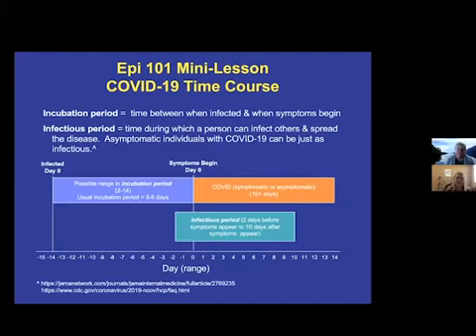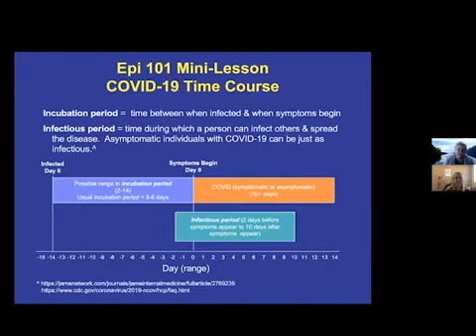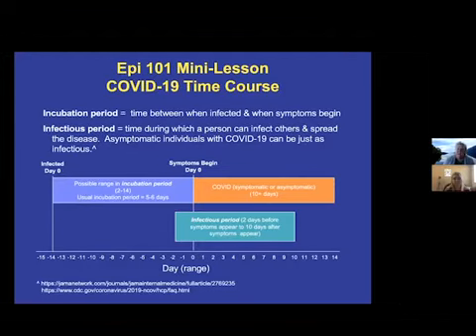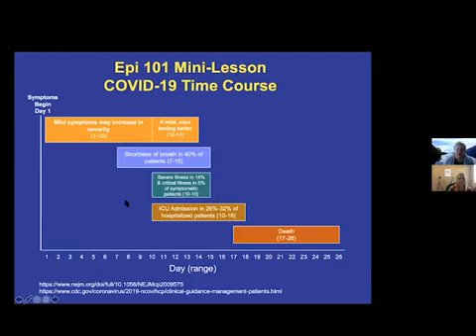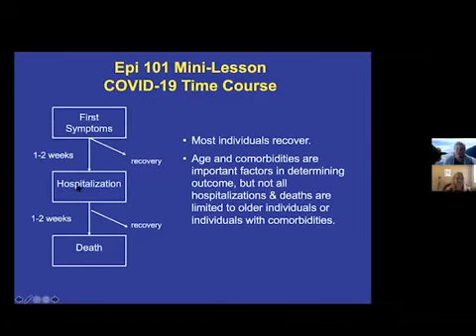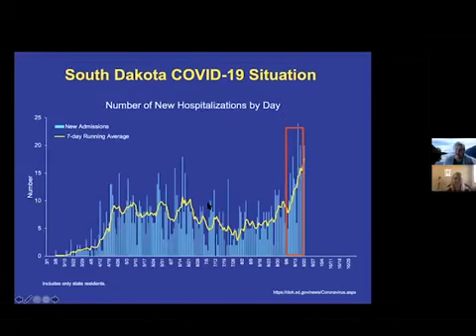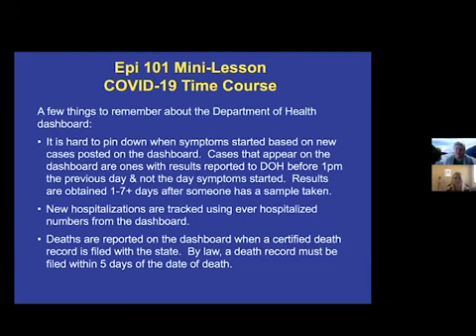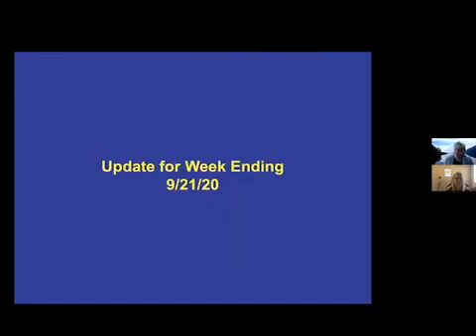COVID-19 Time Course (9/21/2020)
COVID-19 Time Course
A mini lesson from Epidemiologist Bonnie Specker